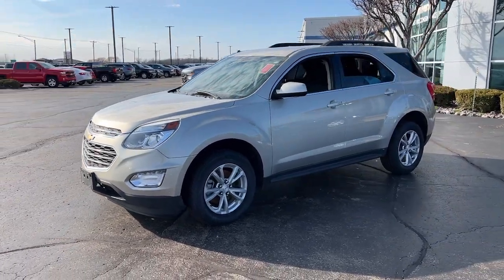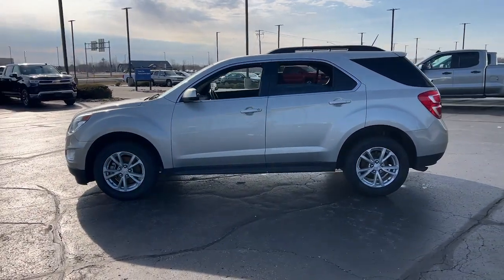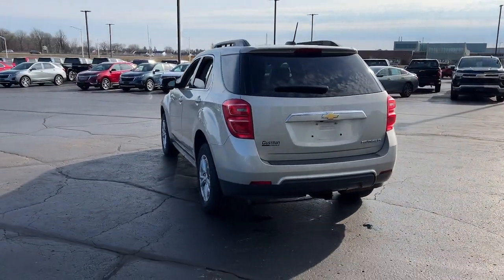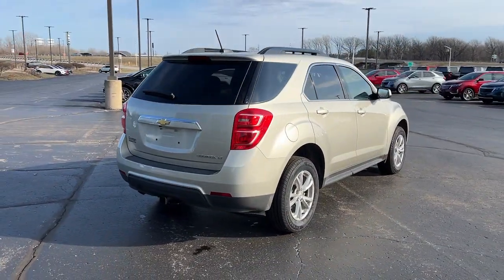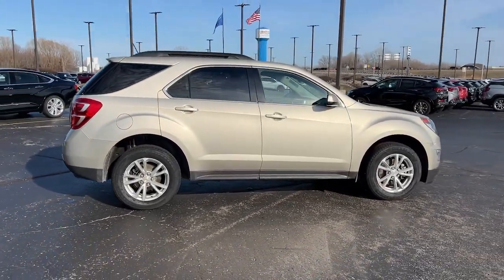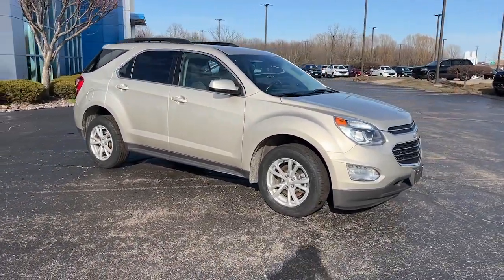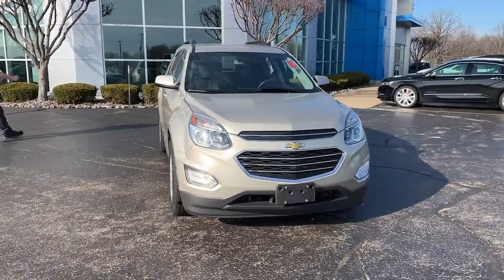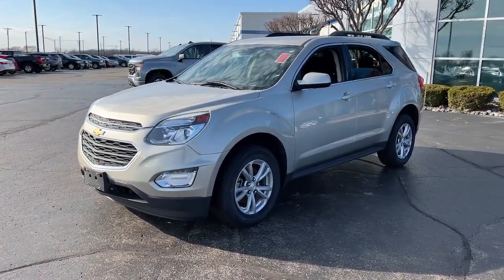2016 Chevrolet Equinox Kaukauna, Appleton, Green Bay, Oshkosh, Kimberly 4288KA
Tan Used 2016 Chevrolet Equinox LT available in 1450 Delenglade Street, Kaukauna, Wisconsin at Gustman of Kaukauna. Servicing the Kaukauna, Appleton, Green Bay, Oshkosh, Kimberly, WI area.

2016 Chevrolet Equinox LT - Stock#: 4288KA

Champagne Silver Metallic 2016 Chevrolet Equinox LT FWD 6-Speed Automatic with Overdrive 2.4L 4-Cylinder SIDI DOHC VVTOdometer is 32429 miles below market average! 22/32 City/Highway MPGAwards:* JD Power Initial Quality Study * JD Power Initial Quality Study Dependability Study * 2016 IIHS Top Safety Pick with optional front crash prevention * 2016 IIHS Top Safety PickReviews:* Backseat has plenty of space and slides/reclines for added comfort; optional V6 engine provides ample power; interior stays quiet at speed; rides smoothly on rough roads. Source: Edmunds